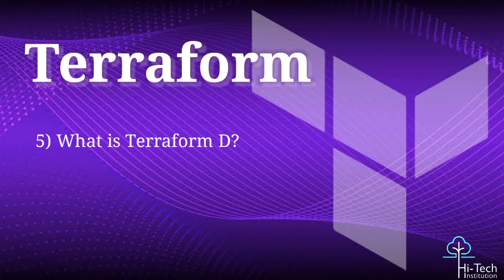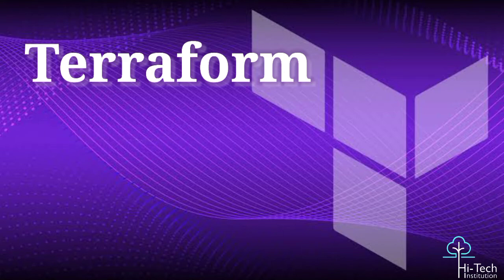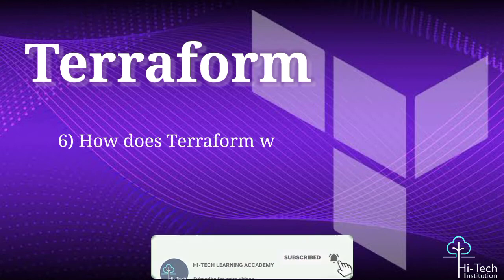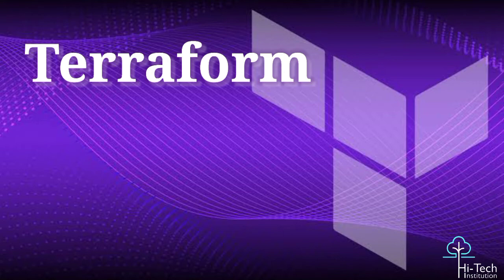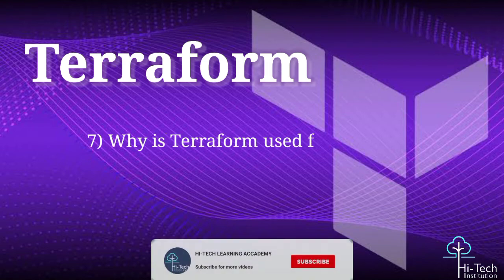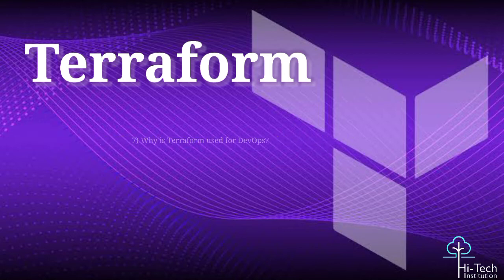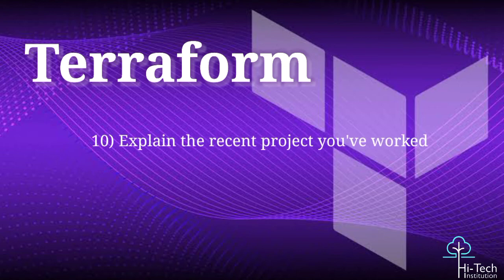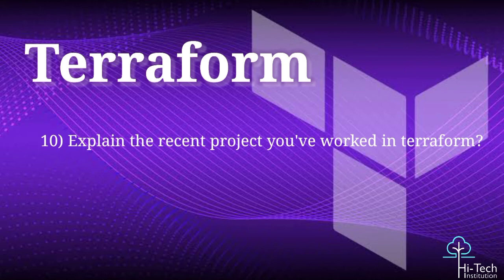Terraform Interview Questions | Terraform interview questions and answers | Terraform Devops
terraform interview questions and answers for experienced scenario based,
terraform tutorial,
terraform scenario based interview questions,
terraform tutorial for beginners